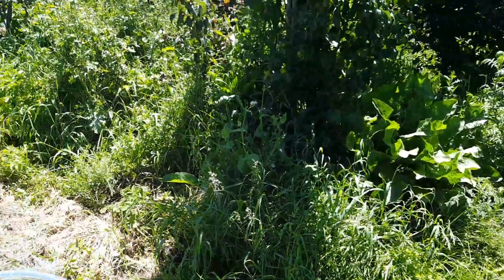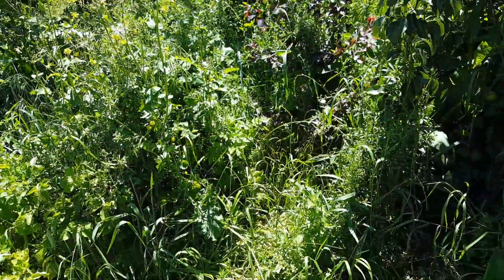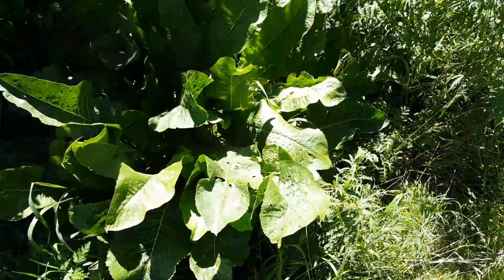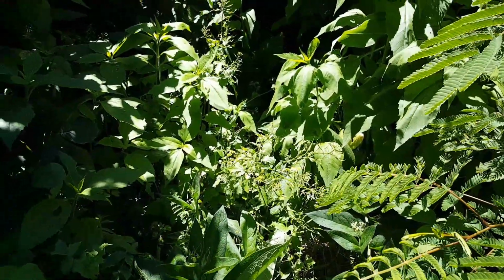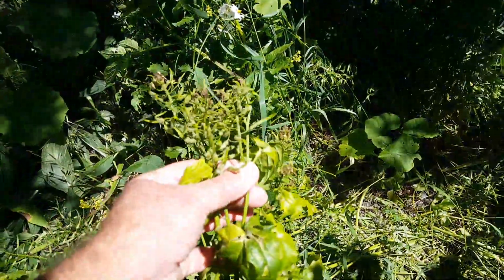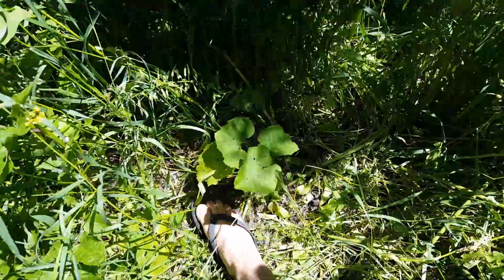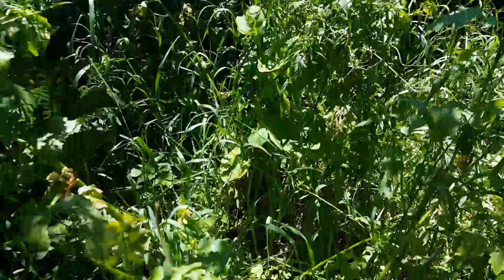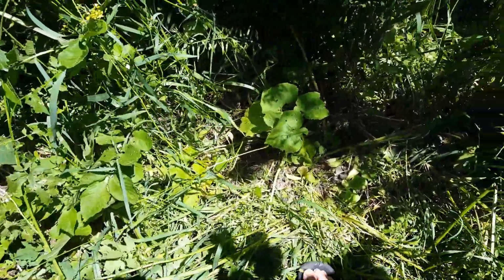Potato patch and beyond - into the jungle!